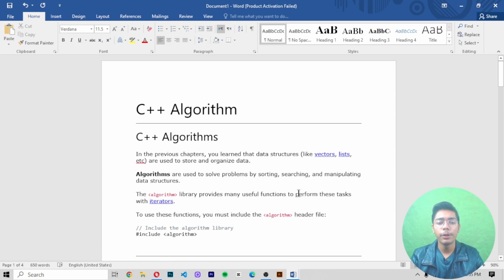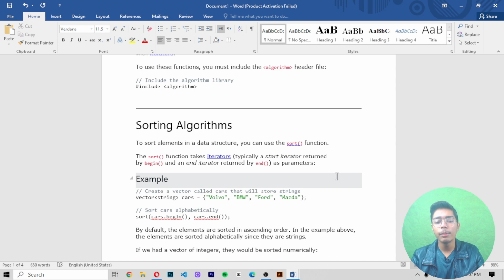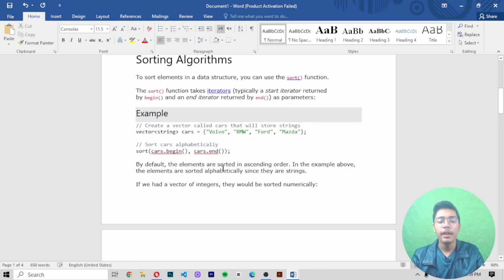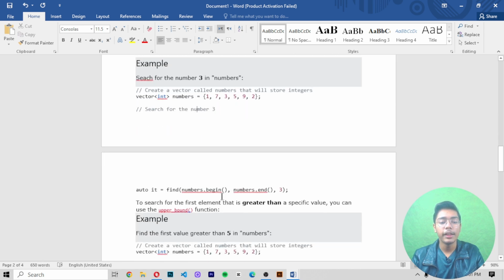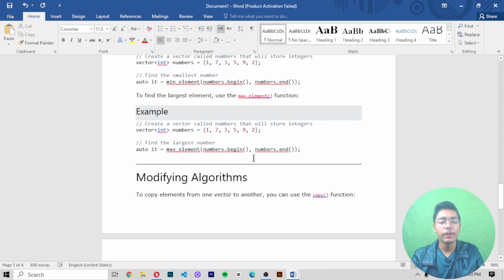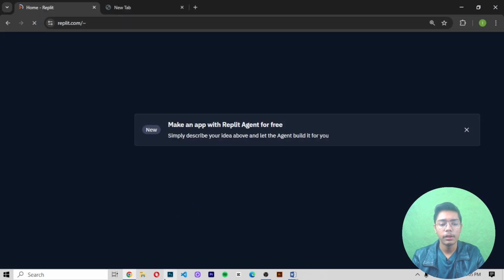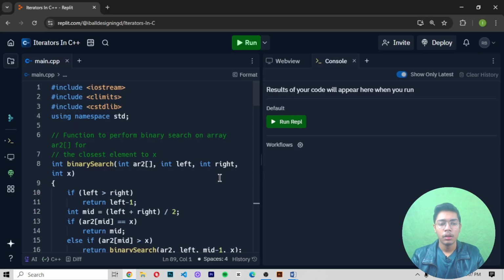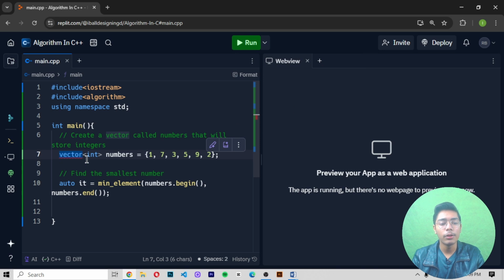Algorithms In C++ | C++ Full Course From Scratch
This video is about Algorithms In C++ | C++ Full Course From Scratch

 / inshalbaig

Suggested Courses:
❤️ Complete Clones